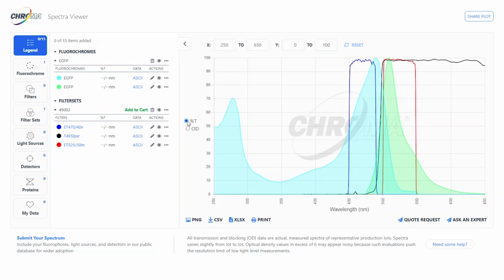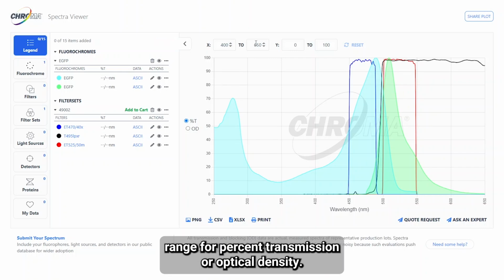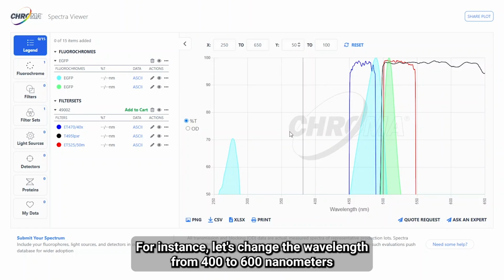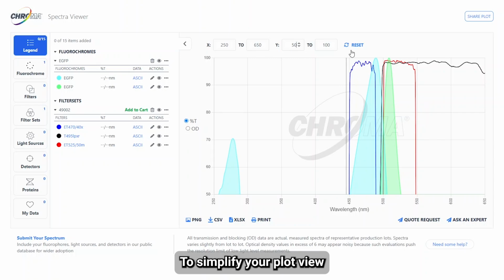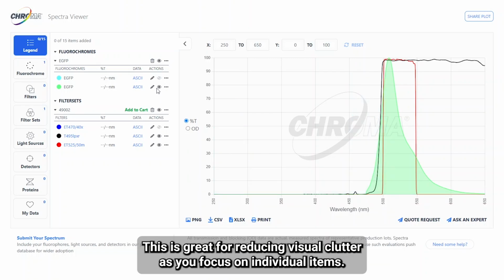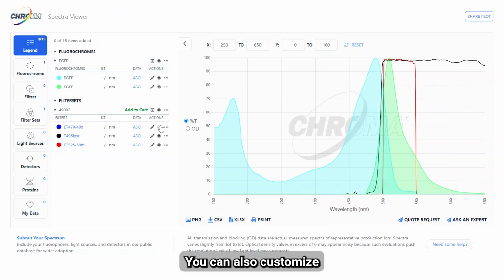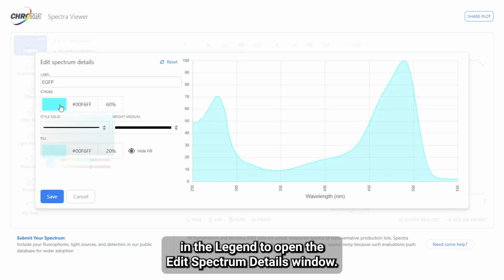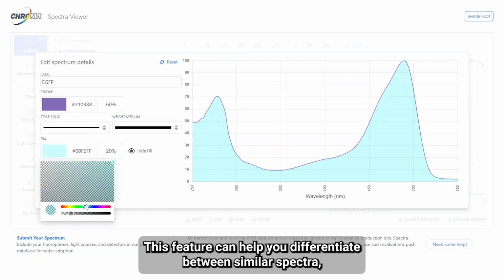Customize Your Spectral Plots in Chroma’s Spectra Viewer | Visualization Tips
In this quick tutorial, we’ll show you how to fully customize your spectral plots using Chroma’s Spectra Viewer—making your data easier to interpret, present, and share.

What You’ll Learn:
✔️ Toggle between % Transmission (%T) and Optical Density (OD) views
✔️ Adjust X-axis (wavelength) and Y-axis (%T/OD) ranges for precise visualization
✔️ Show or hide specific spectra to reduce clutter
✔️ Personalize spectrum appearance
✔️ Reset plot styles to their default settings

These customization tools allow you to focus on the spectral data that matters most, enhancing clarity and usability for presentations, publications, or internal analysis.